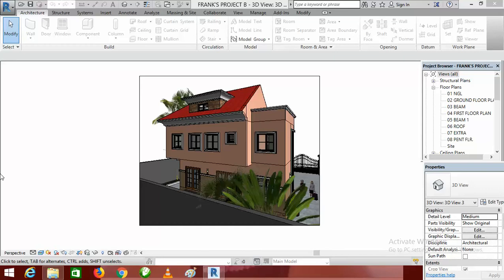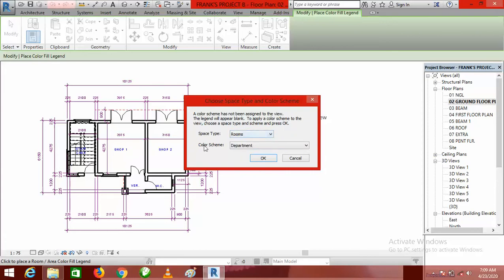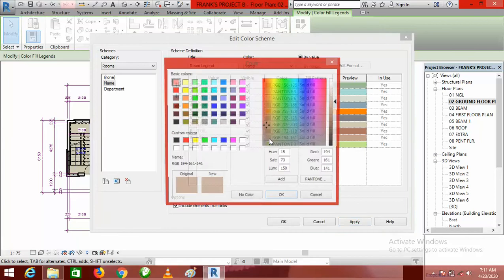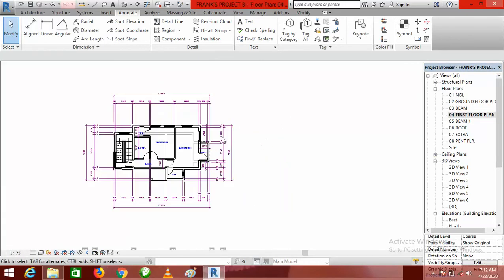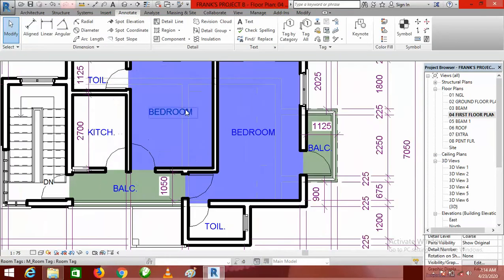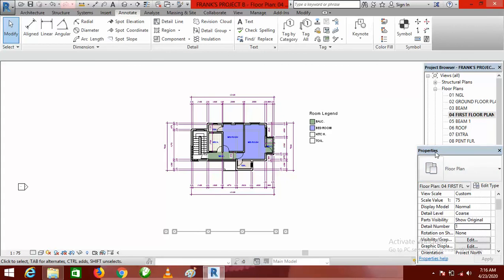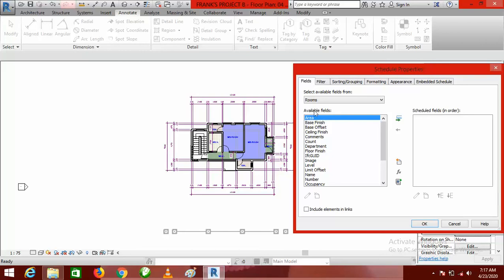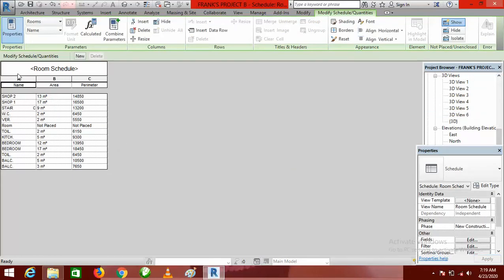Colour Fill Legend in Revit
This video explains clearly how you can use the colour fill legend to jazz up your floor plan for presentation.